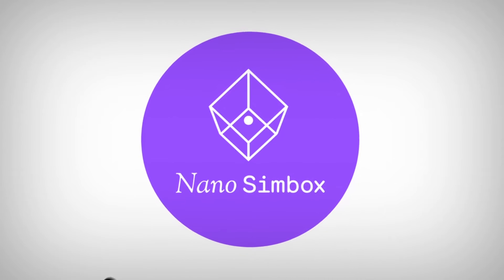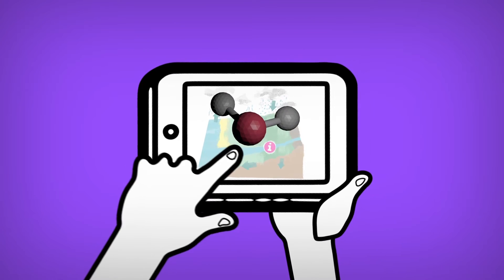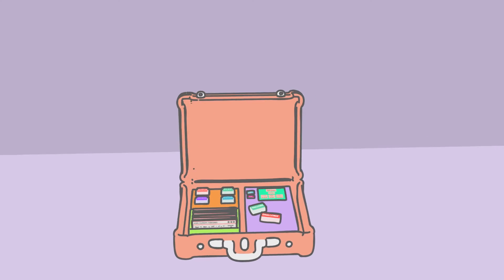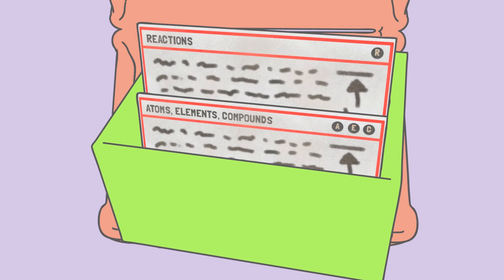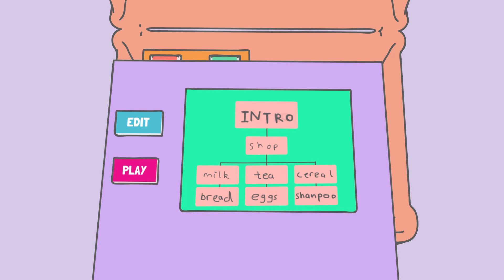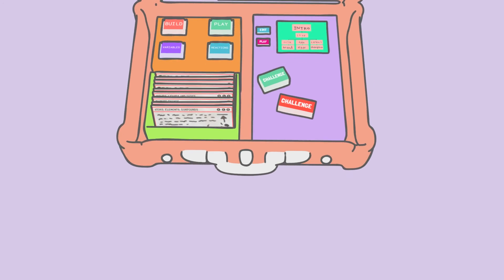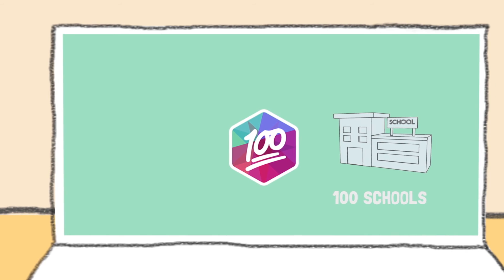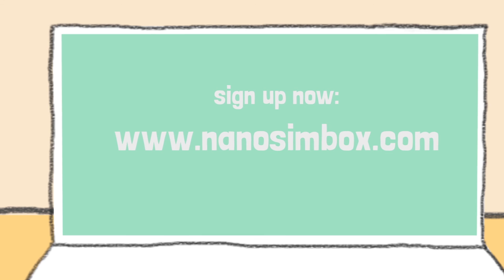Nano Simbox - Making the Invisible Visible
What is Nano Simbox? Watch our short animation to see how Nano Simbox can bring the dynamic scientific world to life.